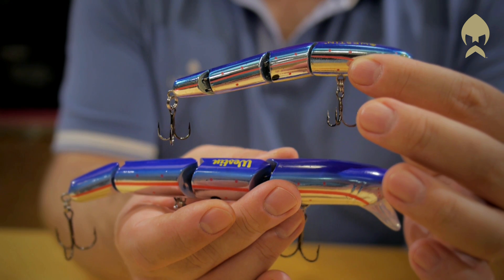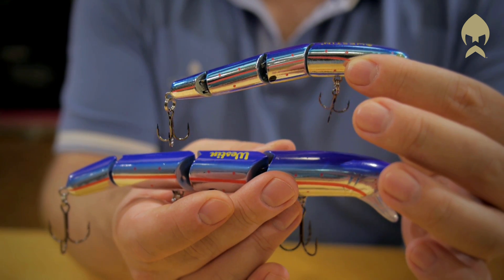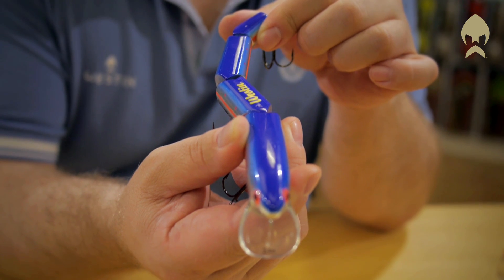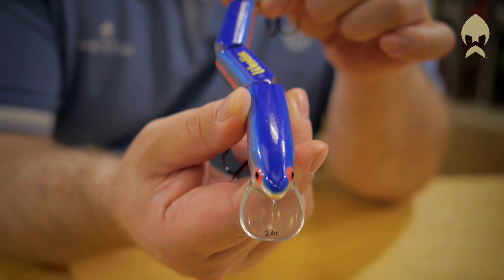Westin - JÄTTE MULTI JOINTED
JÄTTE MULTI JOINTED - The slow, snakelike swimming pattern of this Westin lure is so scary it'll make you jump when it gets close to the boat. When it hits your favourite hotspot you just know that even the biggest predators become prey. It can be fished at a slow or fast retrieve and the sound from the clacking joints makes it even more enticing. If the big fish are tricky, pause your retrieve and Jätte Multi Jointed will slowly submerge...be ready to strike and make sure you've got a really good grip on that rod!